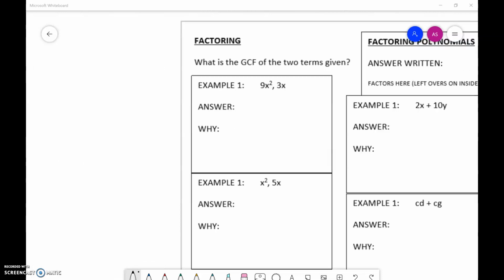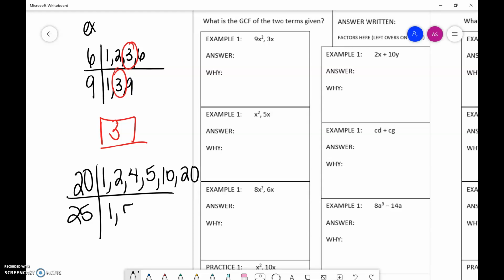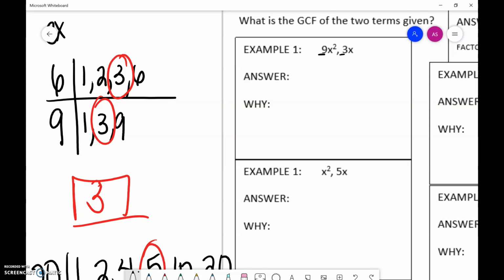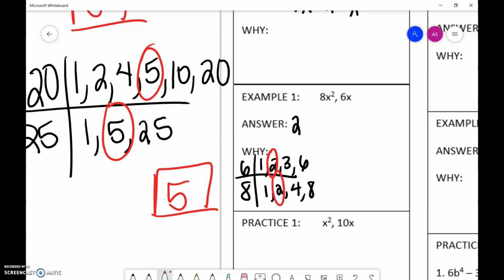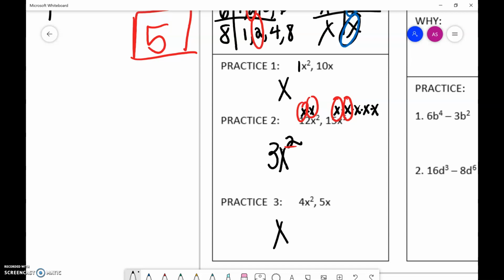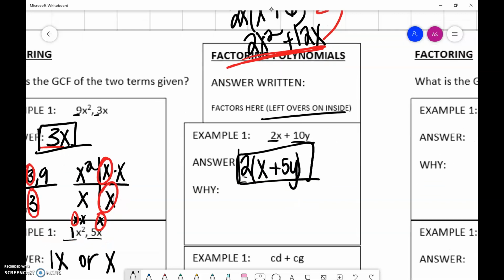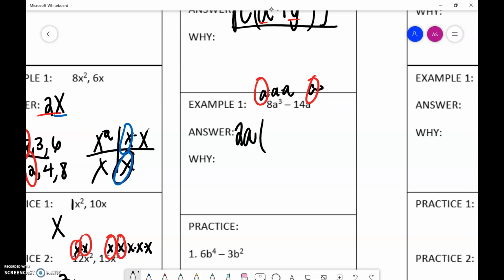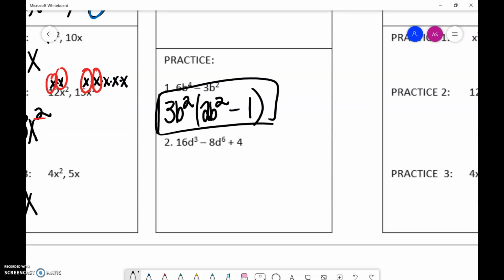Find the GCF